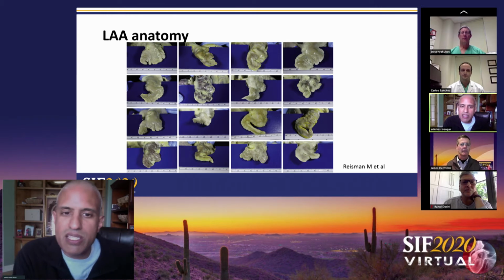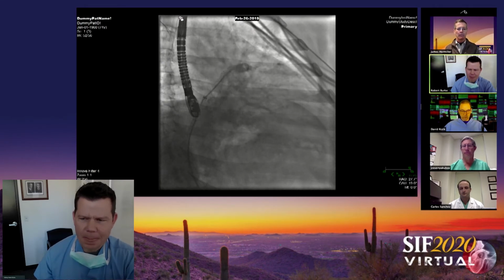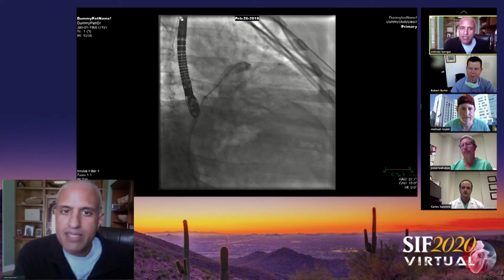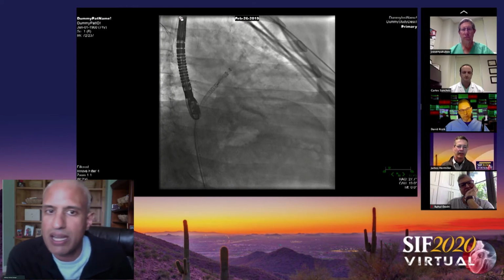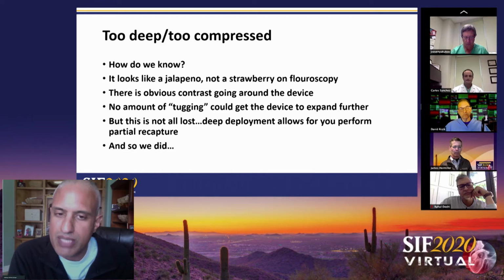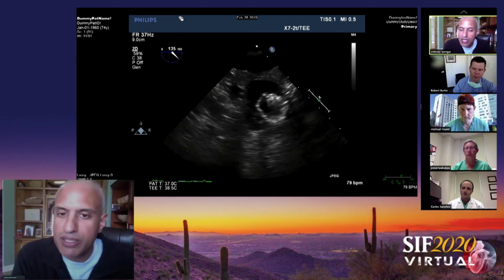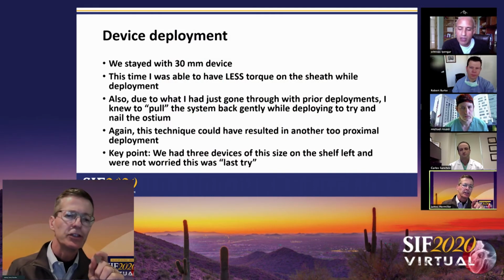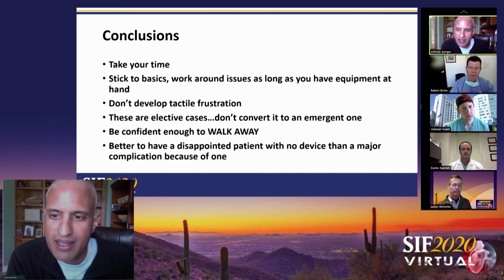Watchman Implantation: Mastering Complex Left Atrial Anatomy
Moderator: James B. Hermiller, MD
Case Presenter: Srinivas Iyengar, MD
Discussants:
Robert F. Burke, MD
Stephen Yakubov, MD
Carlos Sanchez, MD
David G. Rizik, MD
Michael Rinaldi, MD